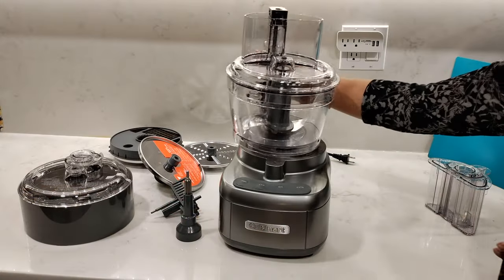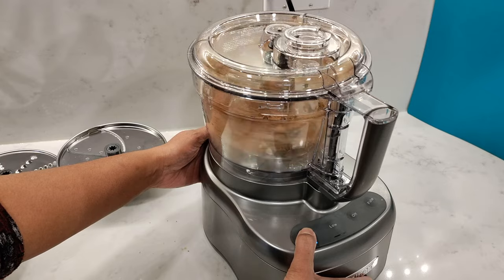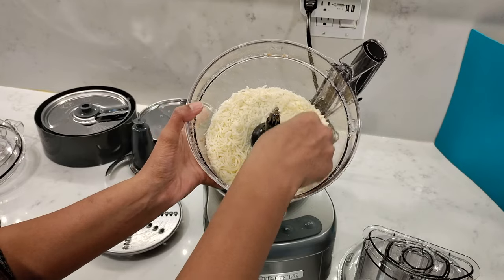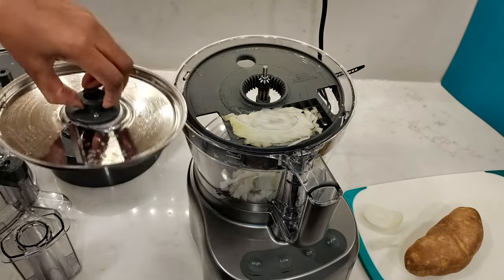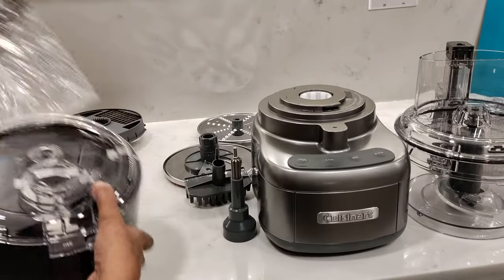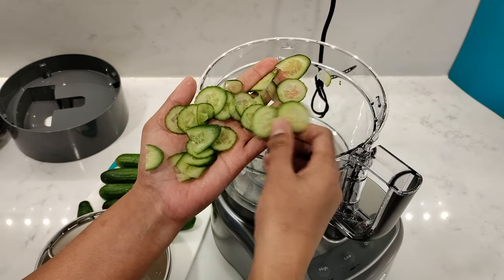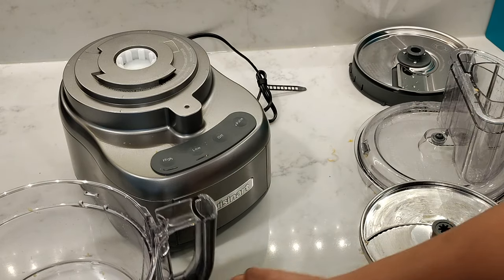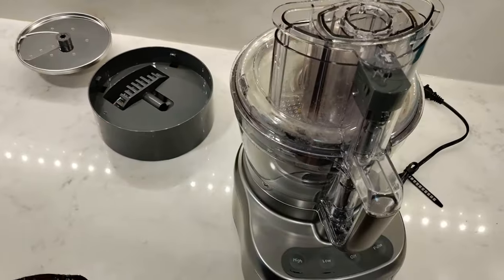Cuisinart Elemental Food Processor w/Dicing Kit and Adjustable Slicing Disc | Full Review and Demo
In this video, I am reviewing and testing out the Cuisinart Elemental 11 Cup Food Processor with Dicing Kit and Adjustable Slicing Disc. There is NO ADDITIONAL charge to you! ✦ ✦

Timestamps:
00:00 What’s the video about
00:09 Intro
00:11 Unboxing and Features
01:14 The Chopping/Mixing blade
02:13 The Reversible Shredding Disc
04:01 The Dicing Kit
07:56 The Adjustable Slicing Disc
09:12 Performance and Quality

The Cuisinart elemental food processor comes with a 550W motor and the model I am reviewing comes with an 11 cup work bowl.

Inside the box will be a Dicing kit, together with a storage case.  I will show you how well the dicing kit works by dicing onion, bell peppers, and also a potato.

There is an adjustable slicing disc which you can manually rotate to the markings by selecting any size from 1 mm to 7 mm.

The Cuisinart food processor also comes with a reversible shredding disc which you can use to shred foods to achieve a fine shred or coarse shred.

There is also a Chopping/mixing blade and a stem adapter which should be used when using the reversible shredding disc, the dicing grid, and also the adjustable slicing disc.